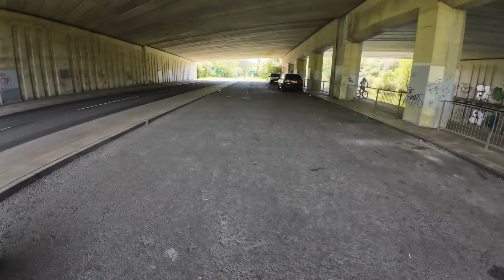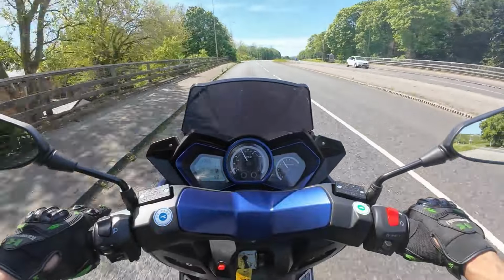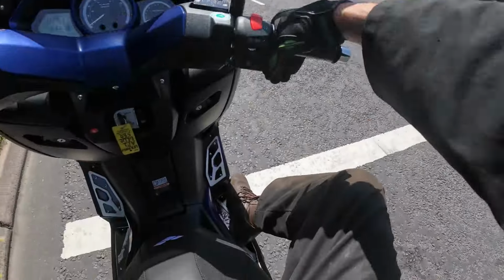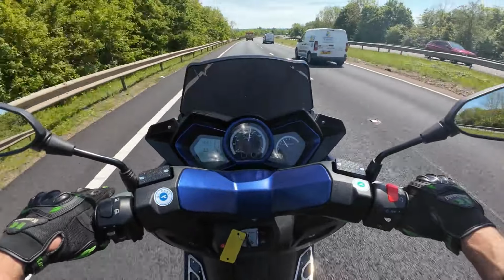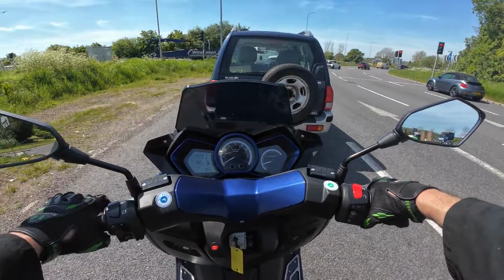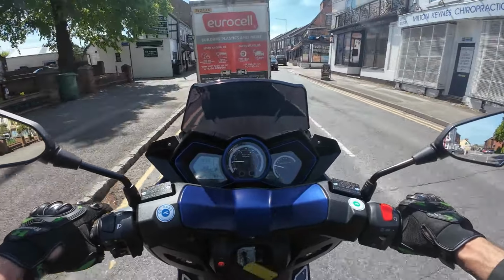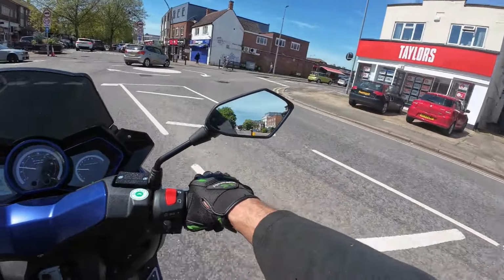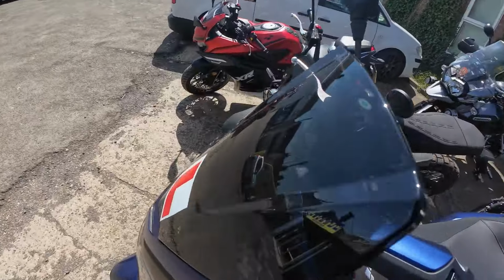Lexmoto AP1 Test Ride For Customer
Rev Bomb - Lexmoto AP1 Test Ride For Customer

Fuel - Shell V Power
Bike Artwork - Zedhead Motovlogs